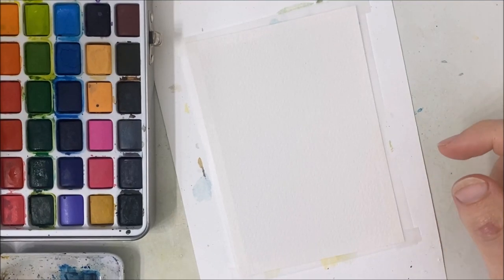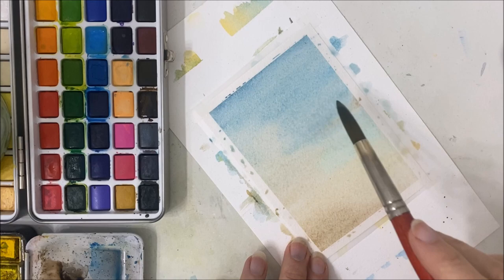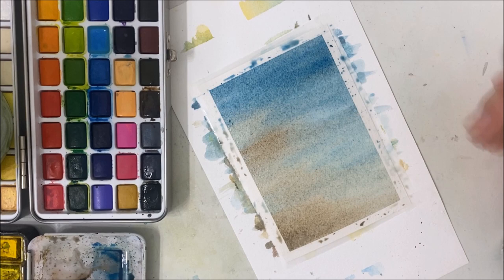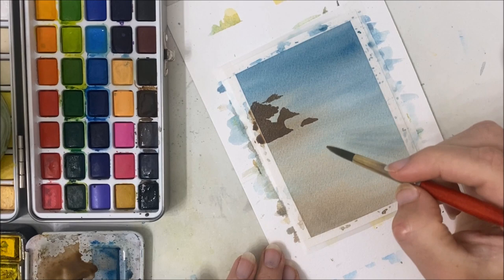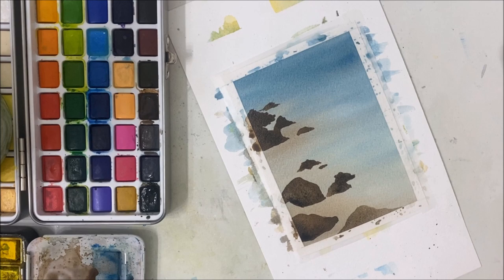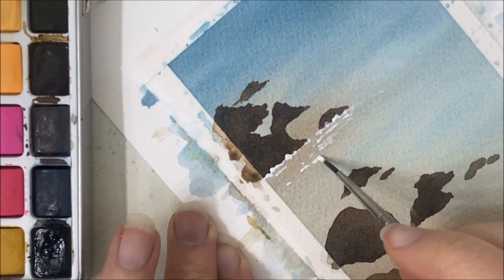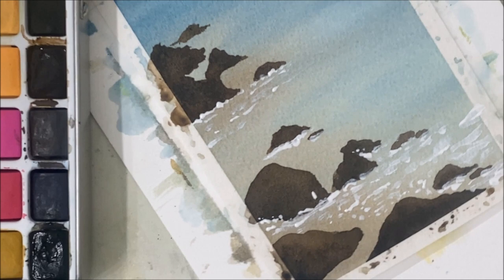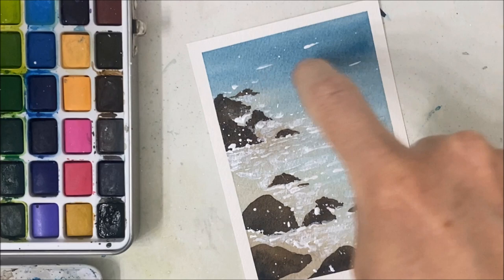Watercolor rocky shore painting for beginners » How to paint an ocean shoreline STEP BY STEP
Learn how to paint an ocean shoreline step by step with this watercolor rocky shore painting for beginners.

Inspo: kelleyvivianart

Supplies I use:
Cotton watercolor paper: US Set of 48: US Canada Set of 24 tubes: US Canada Square Watercolor Book: US Canada Strathmore Watercolor Book: US Canada Watercolor paper: US Canada Size 0000 brush: US Canada Size 1 brush: US Canada Size 8 brush: US Canada Size 14 brush: US Canada Mop brush: US Canada Other summer tutorials: Stork lake Misty summer evening Misty morning